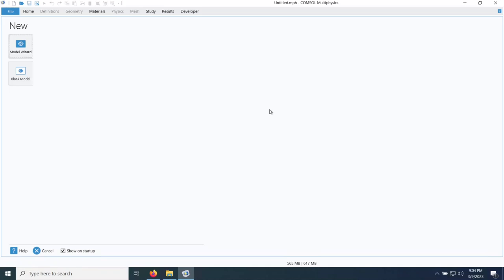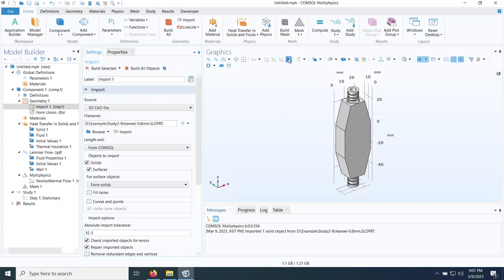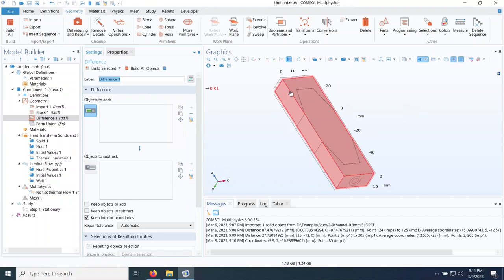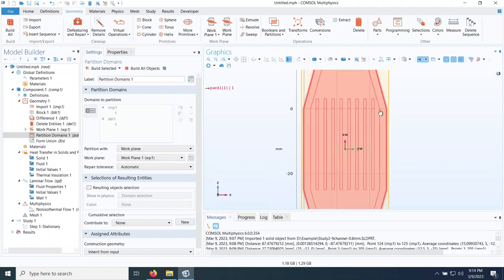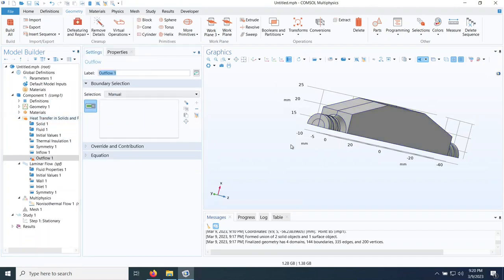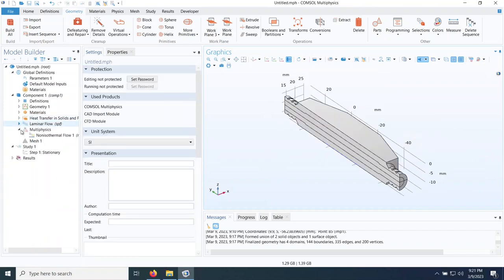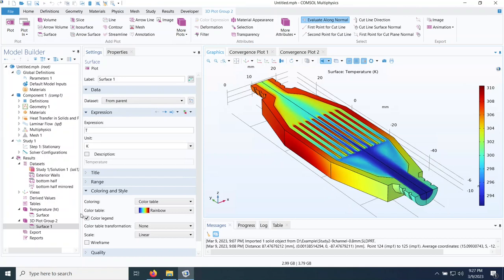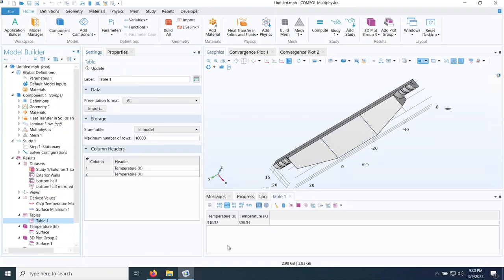Importing SolidWorks Files in COMSOL and Adding Extra Domains (Cold Plate Analysis)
In this video, I explain the steps needed to import SolidWorks files to COMSOL and create additional domains that are not in the imported model. Here, the solid part of a cold plate is imported from SolidWorks, and I add the domain for water that runs inside it. I also show how to partition the domain to apply symmetry in simulation. The SolidWorks file was created by one of my students, Matthew Krumholtz, at SUNY New Paltz.